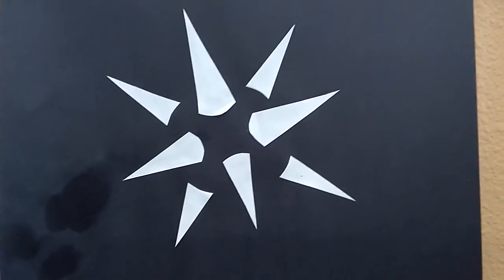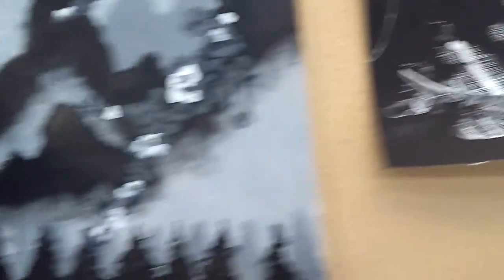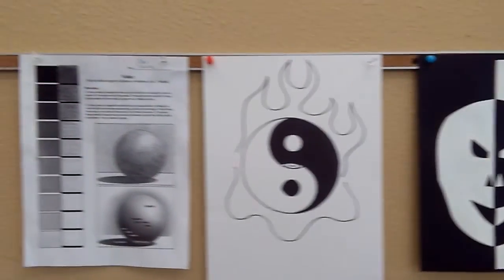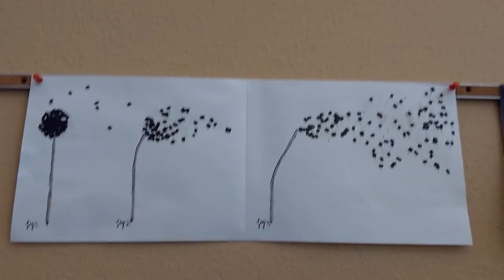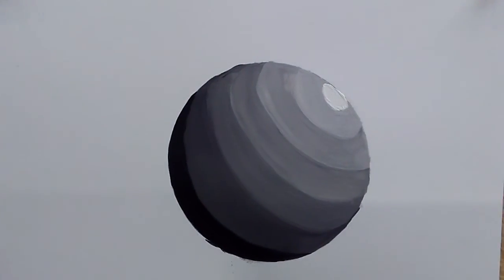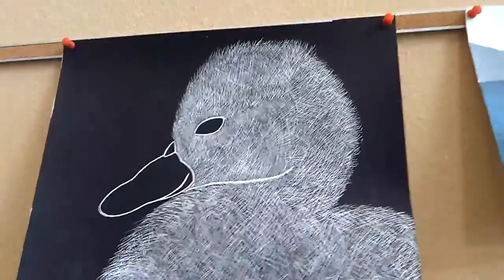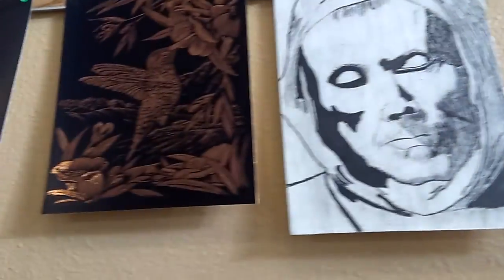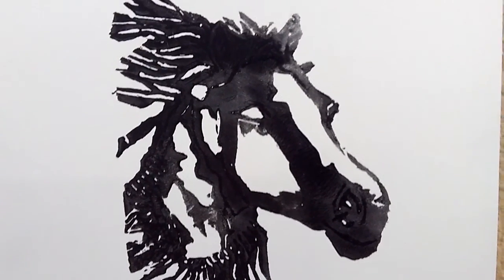Design one with Professor Susan Harmon at Central Texas college,Fort Hood campus